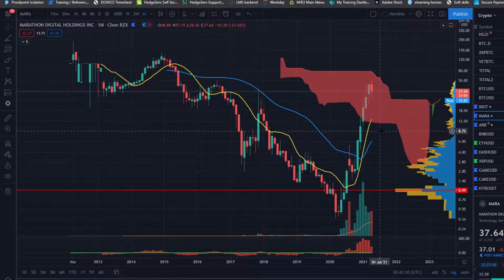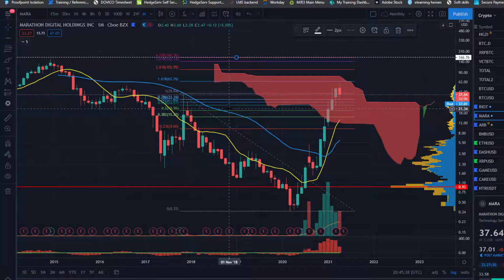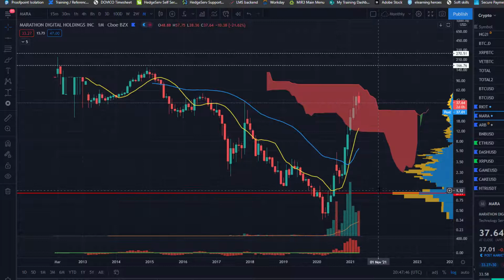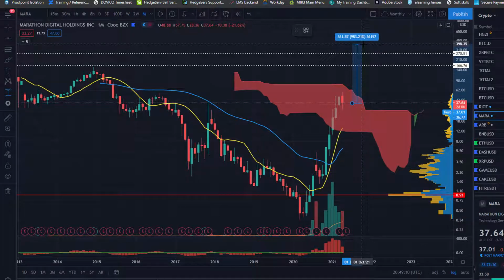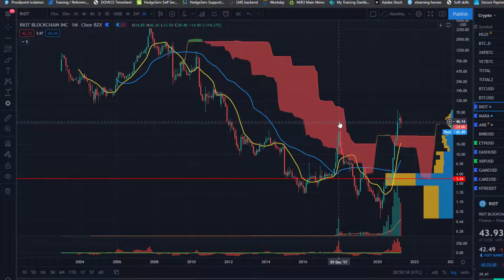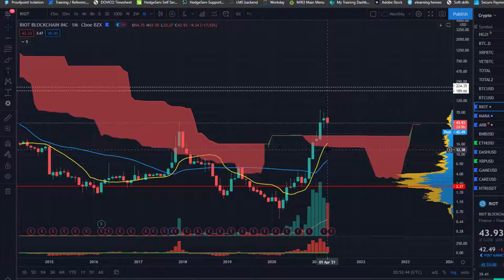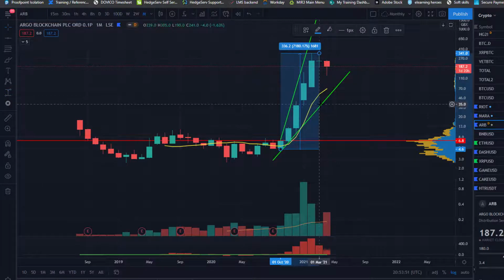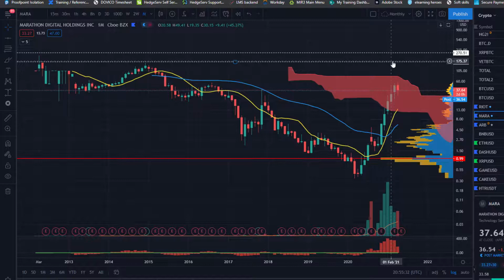THE RIOT MARA and Argo Blockchain Show THE LAST LEG will melt faces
Here are my melt up price predictions for $Riot $Mara and Argo blockchain